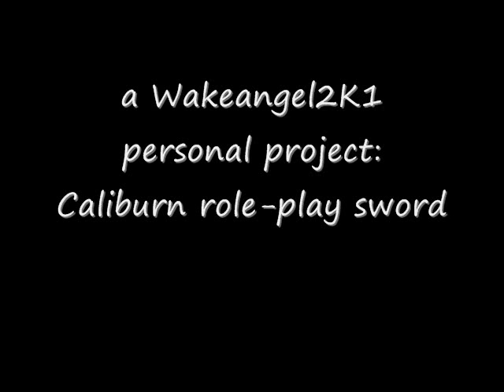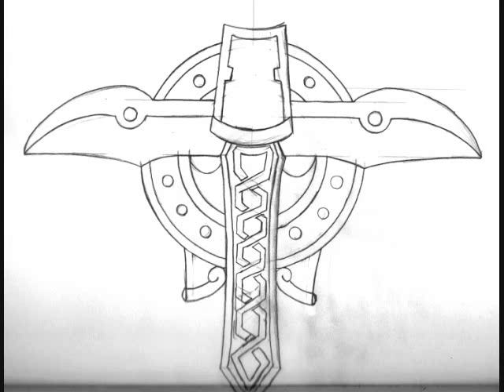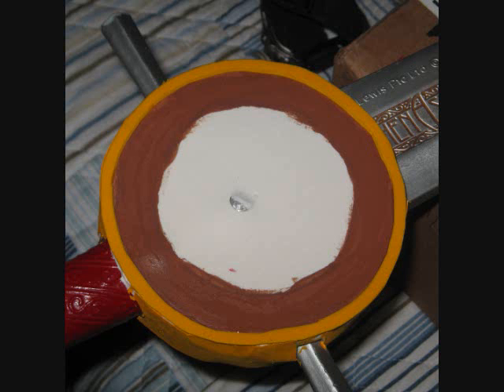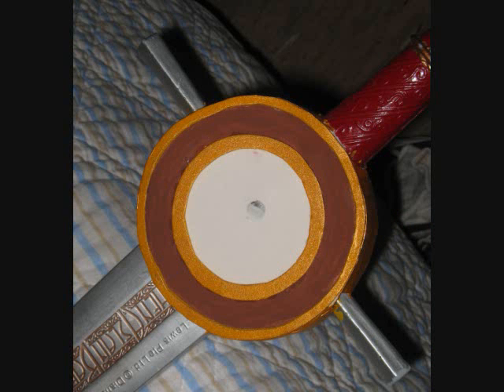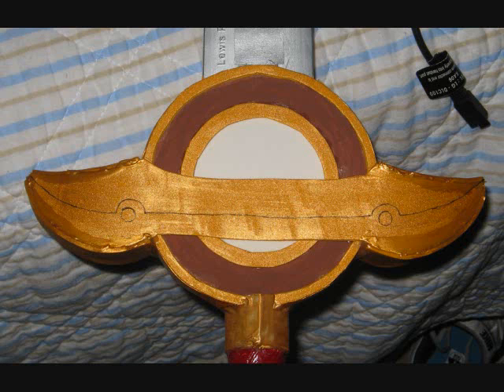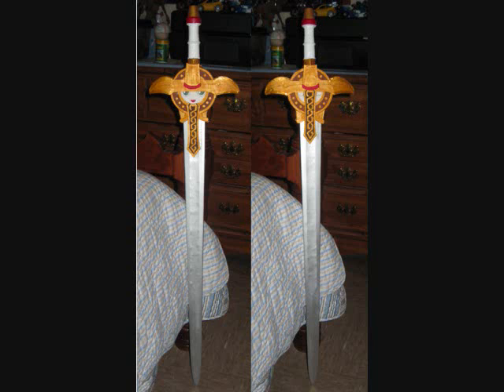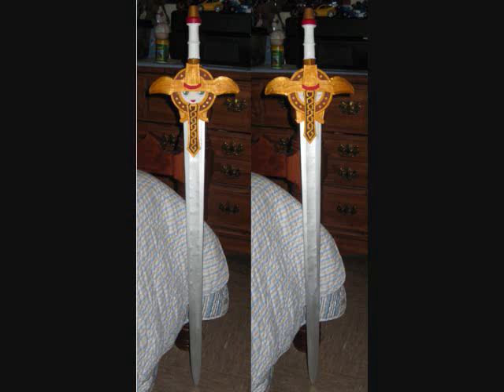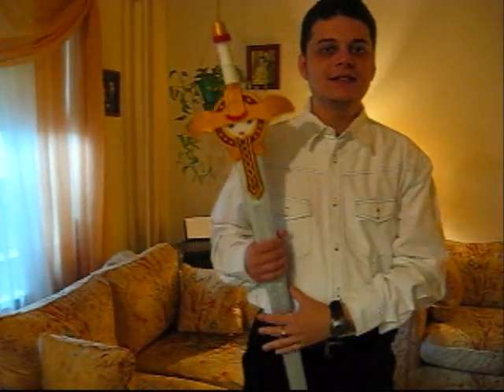Life Sized Caliburn custom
A bit of a personal detour, a life sized Caliburn sword that I made as an accessory for comic con.